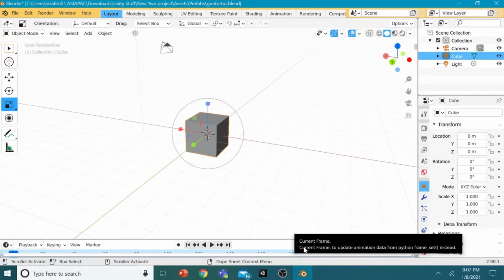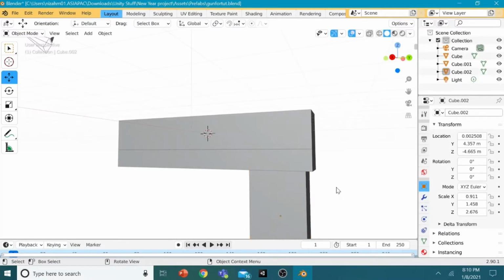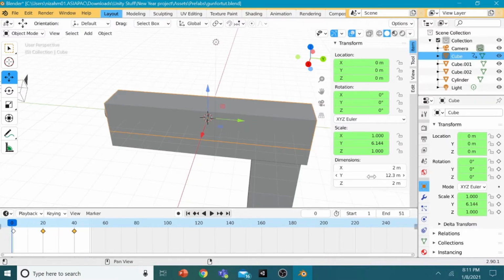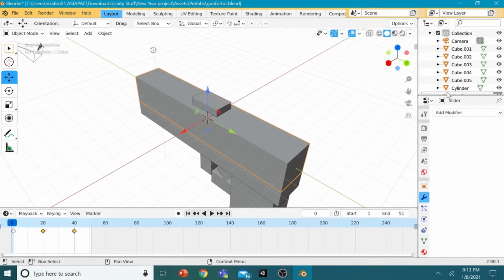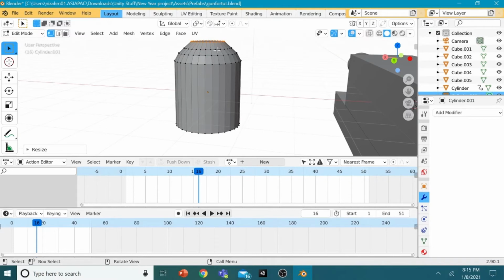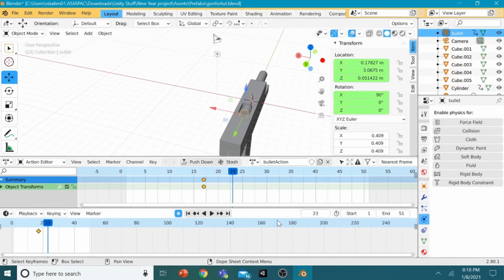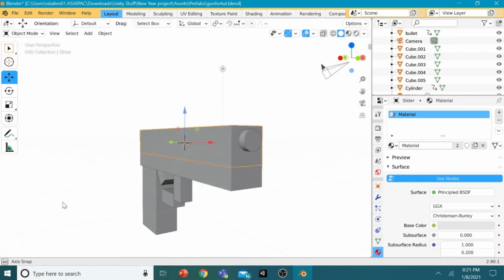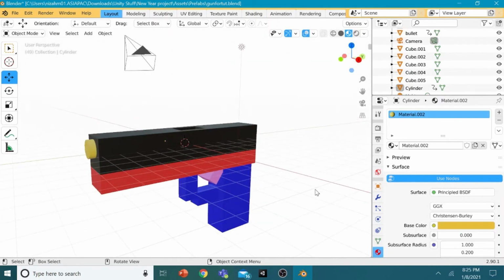How to make a gun in Blender with a bullet ejection animation!!!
Song- Music: Walk
Musician: @iksonmusic

Remember, you can always ask questions, share blender projects or any
game designing ideas to our Discord channel.
Dangerous link. Don't click PLS😪

Shout out - TeamTAqeel(My brother's twitch account) Make sure to follow him on twitch. Show him some love :)